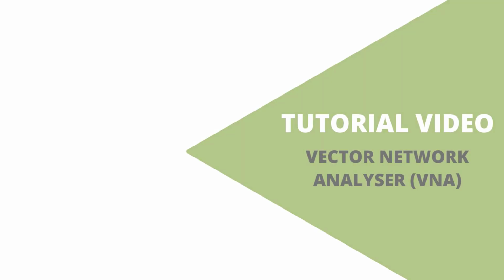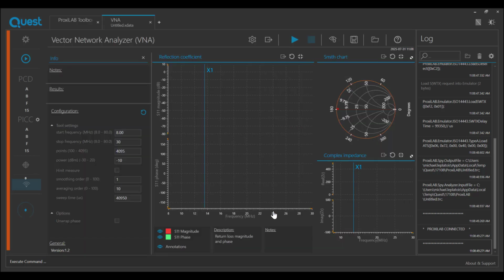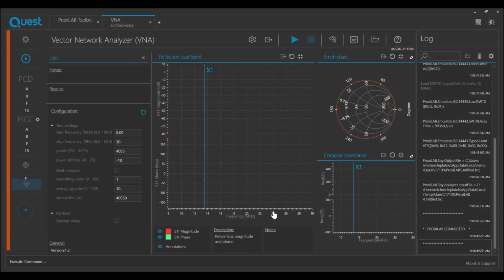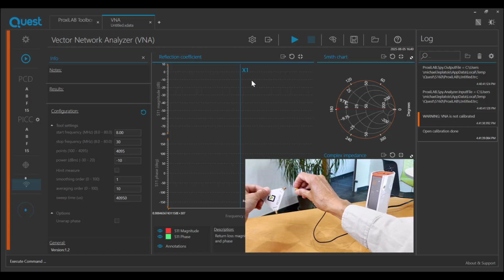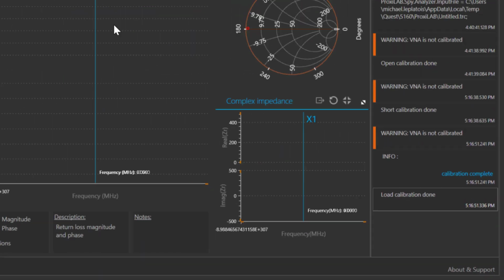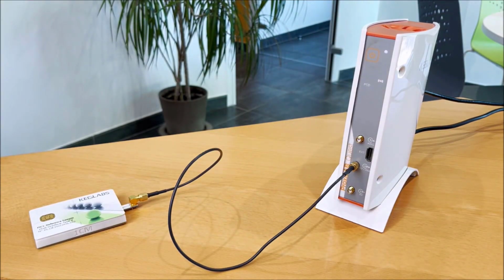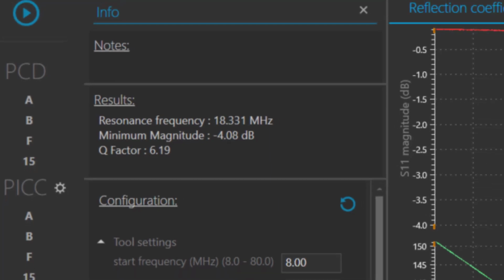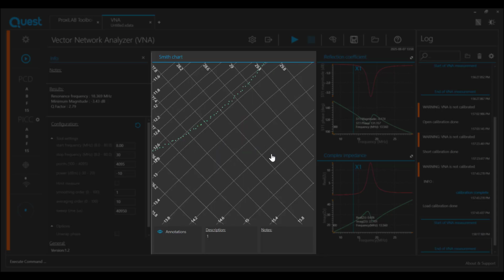QUEST VNA - Tutorial Video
This video is part of the KEOLABS  tutorial series.
We will show you how to use the VNA (Vector Network Analyzer), one of the tools included in the QUEST software environment.